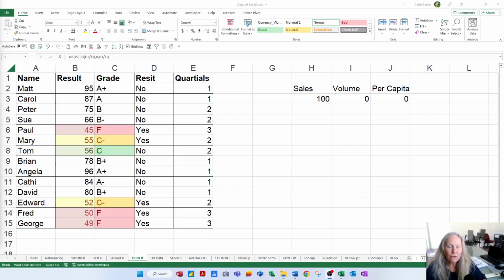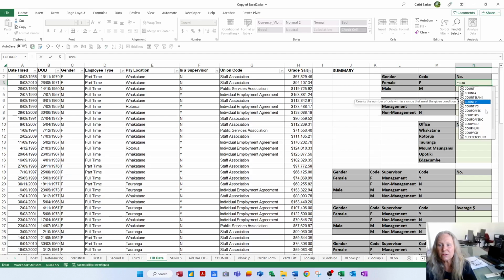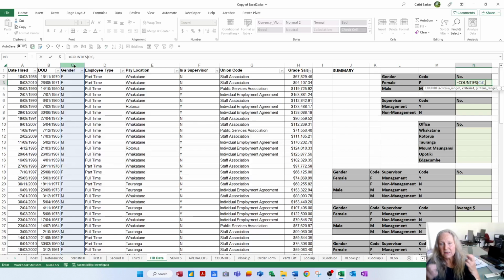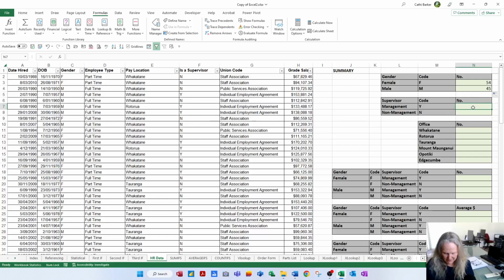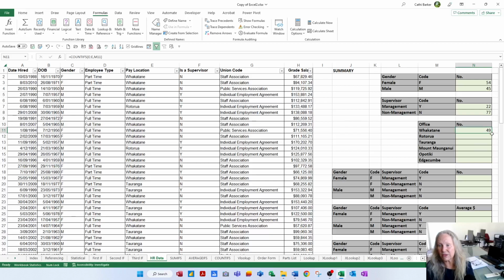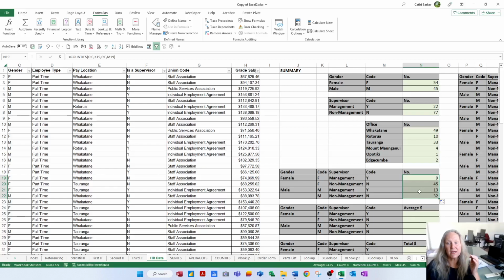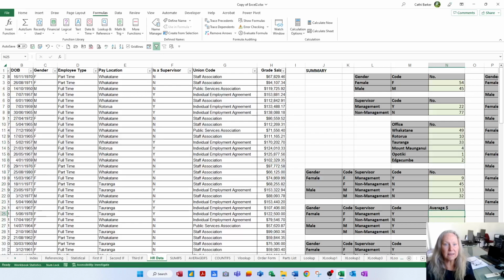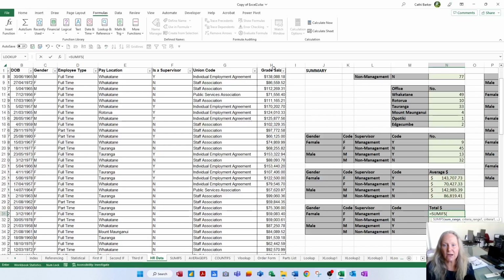MS Excel Level 2 Functions, Charts and More - Video 4 COUNTIFS, SUMIFS and AVERAGEIFS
If you want to count, sum or average only certain cells then use the COUNTIFS, SUMIFS or AVERAGEIFS functions.